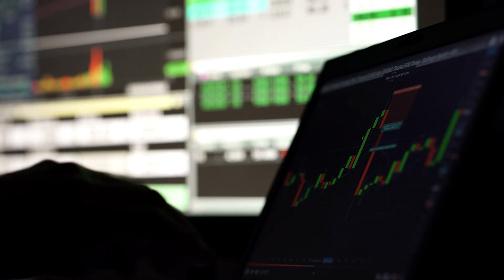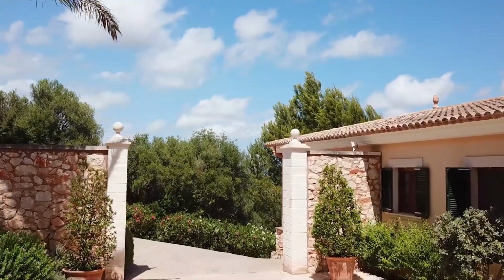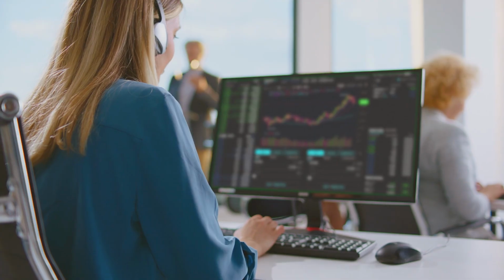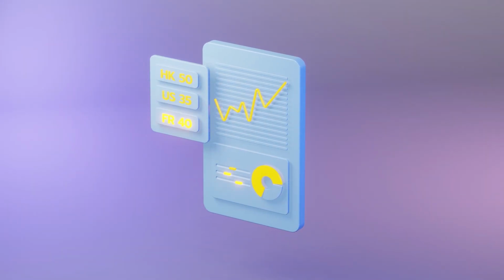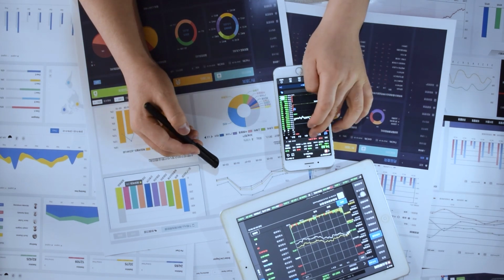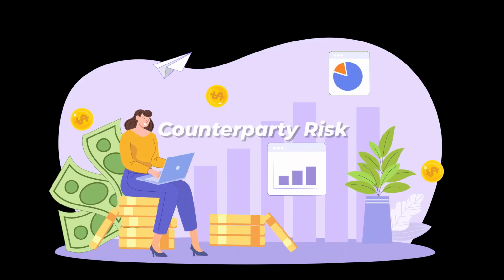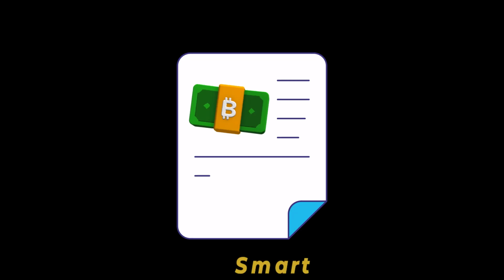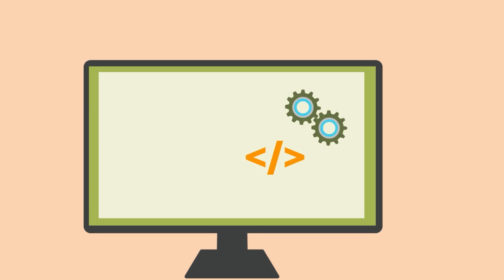DeFi Real World Assets: How Blockchain Is Revolutionizing Finance Today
The future of finance is here - Decentralized Finance (DeFi) is taking over the real world! In this video, we dive into how Real World DeFi is transforming industries outside of crypto, from real-time business loans to fractional investing in real estate.

Learn how tokenization, smart contracts, and blockchain oracles are enabling industries like real estate, insurance, and global supply chains to tap into blockchain technology. Platforms like Centrifuge, RealT, Maple Finance, and TradeTrust are already making waves, and we explore how they’re solving real-world problems with transparency, speed, and ease.

Whether you’re a business owner, investor, or just curious about the future of finance, you’ll discover the five key building blocks driving this revolution, along with the risks and challenges it faces. The future is now, and Real World DeFi is changing the way we think about financial services-faster, fairer, and borderless.

Chapters:

00:00 – Intro: DeFi in the Real World
00:48 – What is DeFi?
01:37 – DeFi vs. Traditional Finance
02:10 – 5 Key Building Blocks of Real World DeFi
03:25 – Use Case 1: Invoice Financing (Centrifuge)
04:07 – Use Case 2: Real Estate Tokenization (RealT, Republic)
04:54 – Use Case 3: Smart Supply Chains (TradeTrust)
05:32 – Use Case 4: Parametric Insurance (Nexus Mutual, Ethis)
06:11 – Use Case 5: Tokenized Credit and Bonds (Maple, ARC)
06:54 – How You Can Get Involved Today
07:37 – Tools for Tracking and Managing DeFi
08:06 – Risks & Challenges in Real World DeFi
08:56 – The Future of DeFi: $10 Trillion by 2030?
09:38 – Final Thoughts & Call to Action

𝐀𝐛𝐨𝐮𝐭 𝐂𝐡𝐚𝐧𝐧𝐞𝐥

Welcome to Finance Facts! 📊✨

Welcome to Finance Facts, your go-to destination for mastering the art of money management and building a secure financial future. Whether you're just beginning your financial journey or looking to refine your investment strategies, our channel delivers clear, reliable, and actionable financial knowledge. From simplifying complex topics like stocks, inflation, and crypto to offering practical budgeting and saving tips, we make finance accessible for everyone.

Our content is designed to keep you informed and ahead of the curve. Expect deep-dive analyses, real-time market insights, and expert advice to help you grow and protect your wealth. With a strong focus on education and empowerment, Finance Facts is here to guide you every step of the way towards smarter decisions and lasting financial success.

🔎 Related Phrases:

DeFi Real World Assets, How Blockchain Is Revolutionizing Finance Today, Real World DeFi, DeFi Real World Assets Explained, Tokenization In DeFi, Blockchain For Real Estate Investment, Real Estate Fractional Investing With DeFi, DeFi Use Cases For Business Loans, Smart Contracts For Supply Chains, Decentralized Finance In Real-World Applications, How DeFi Is Disrupting Finance, Blockchain Oracles In DeFi